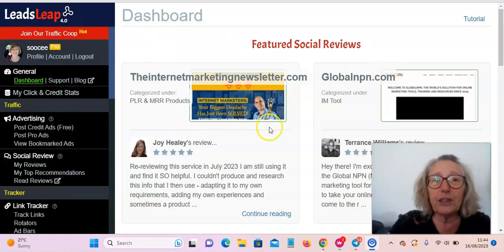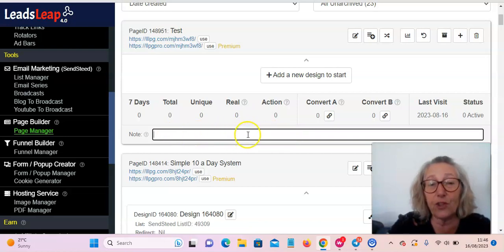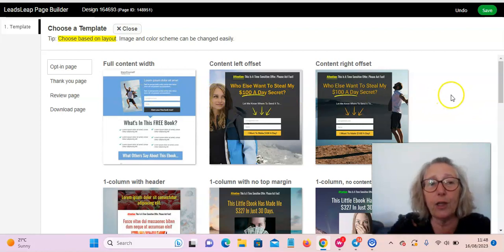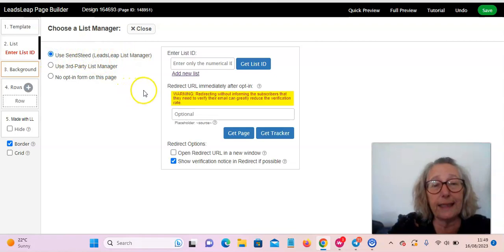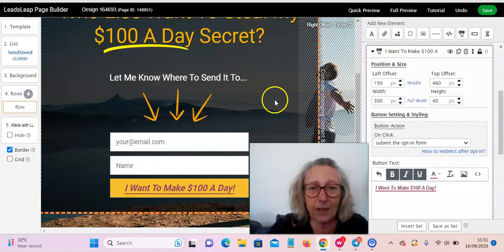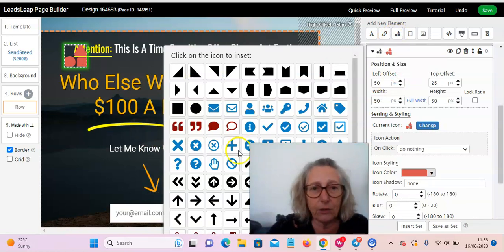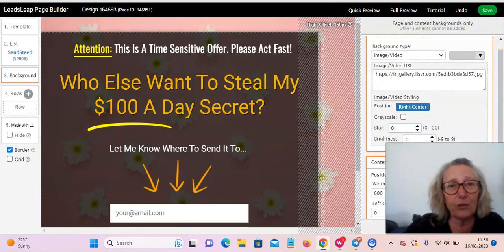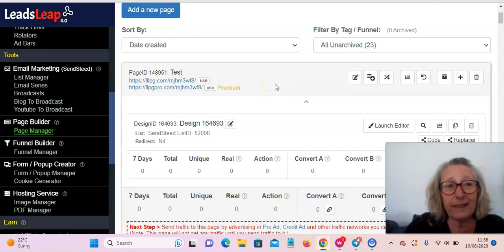LeadsLeap PageBuilder. Easily Make Splash Pages, Capture Pages, or Bridge Pages For Free!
LeadsLeap is so easy to use it almost does it for you.  Even if you are new to building pages, just try a test page and play with all the buttons; I promise you will easily be able to make your very own capture page!

The only way to learn is to try it yourself and LeadsLeap make it so easy.  You can have fun with colours, fonts, bold and underline, add great backgrounds, put in an opt in form or not.  Whatever you choose.

Having an unusual capture page can make your business fly.  I get so bored with all the similar (or same) capture pages people use.  I'm not playing with capture pages everyday to make something new and unusual.  You can too!

Opt in Pages, Bridge Pages, Review Pages, Thank you pages, all easily done with Leadsleap!

Cheers Sue x

Leadsleap
Leads Leap tutorial
Leadsleap for beginners
Leadsleap review
Leads Leap reviews
Leadsleap traffic
Leadsleap Sharecodes
leadsleap payment proof
leadsleap coop
leadsleap co-op
leads leap page builder
leadsleap landing page
leads leap capture page
leadslead autoresponder
sendsteed
leadsleap email marketing
leadsleap funnel
Leads Leap tracking